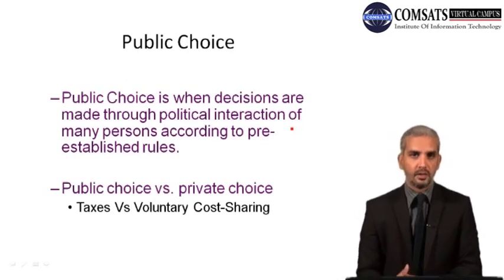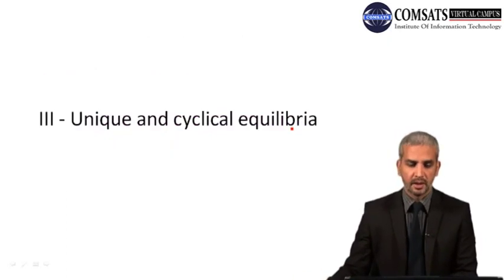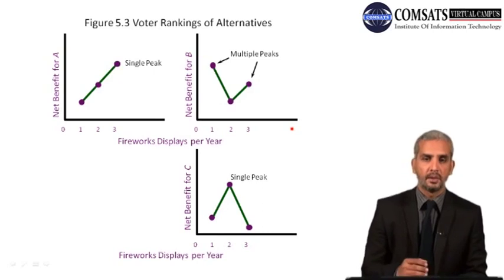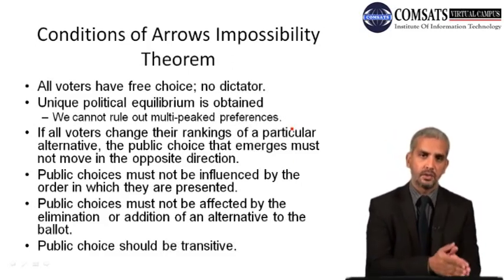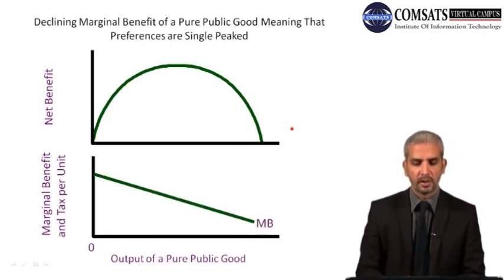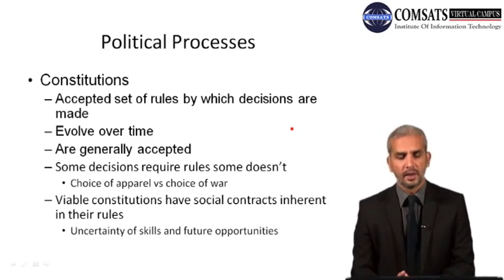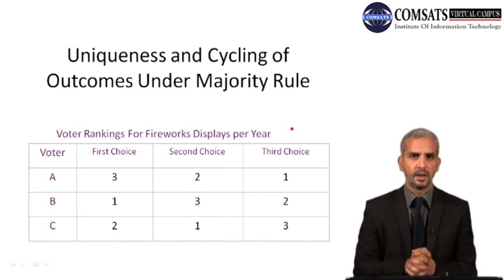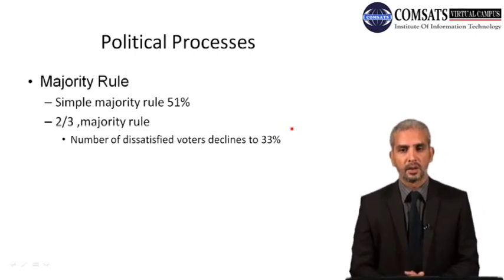Components of Public Finance MPA405 LECTURE 09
what is private finance,It is the one the biggest educational channel which provides all lecture in Hindi, Urdu, you can find all videos in Hindi Urdu.